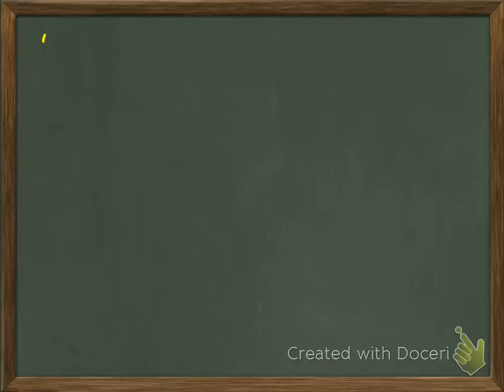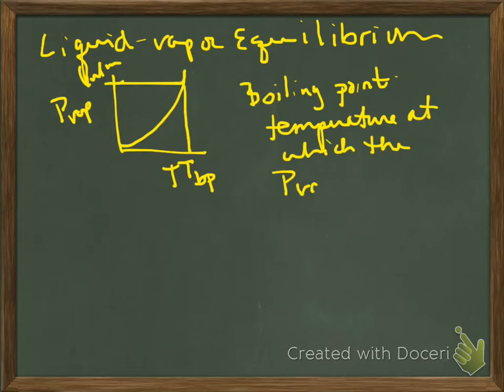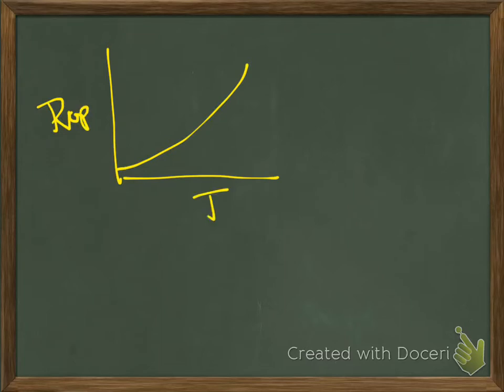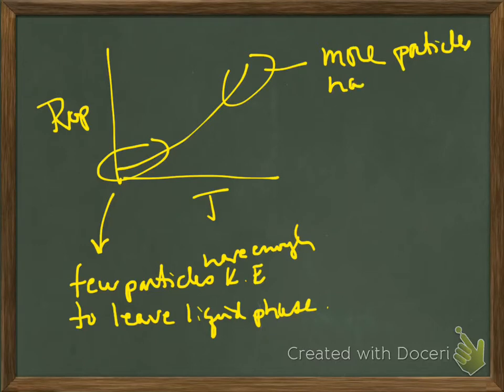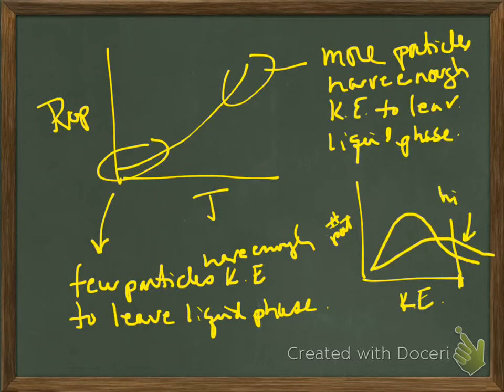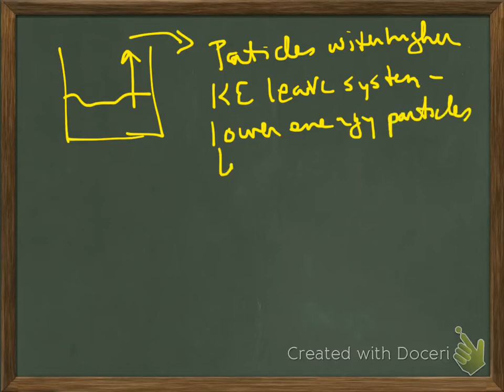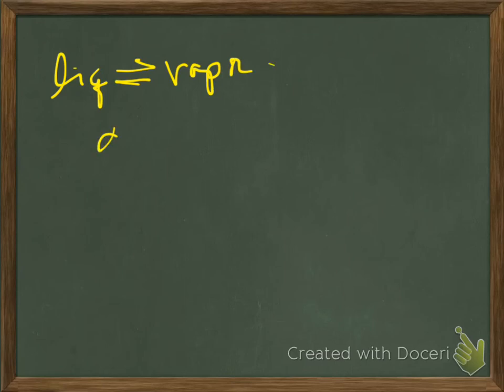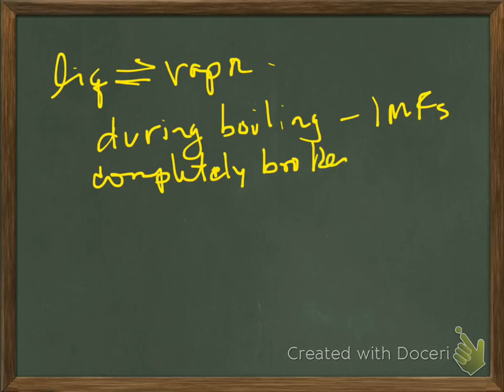HL Chem Review Equil Vapor Liquid